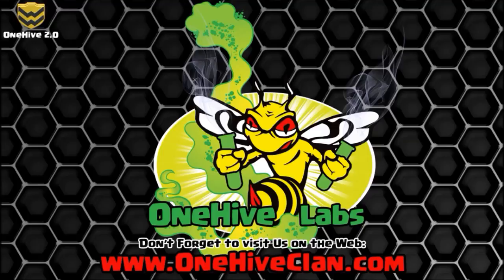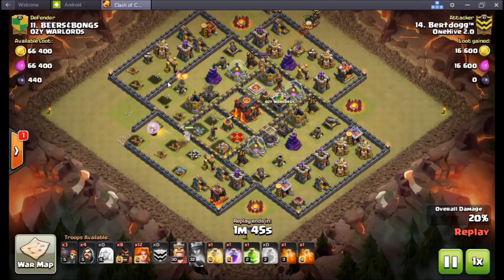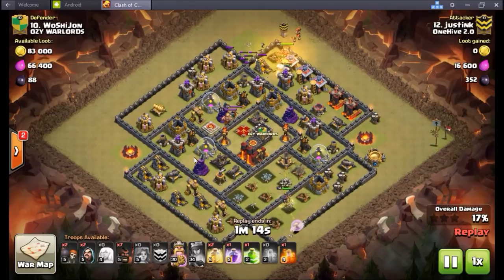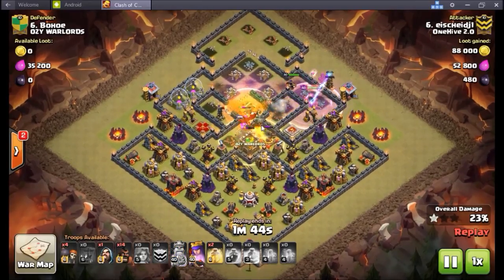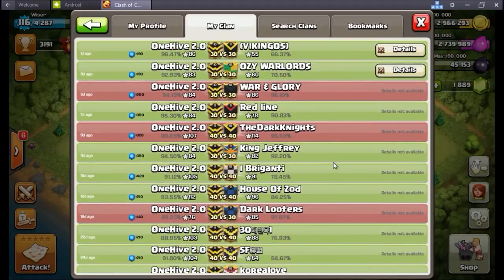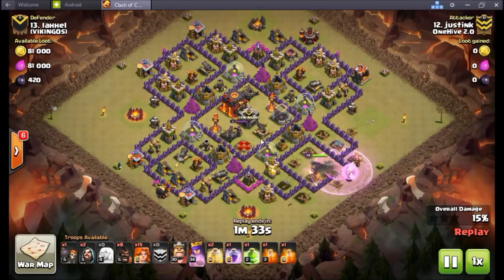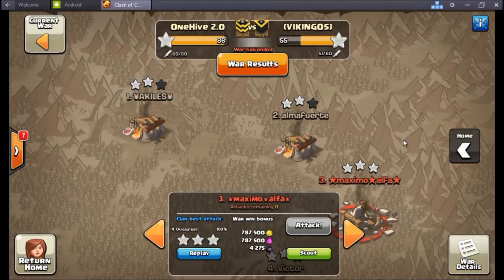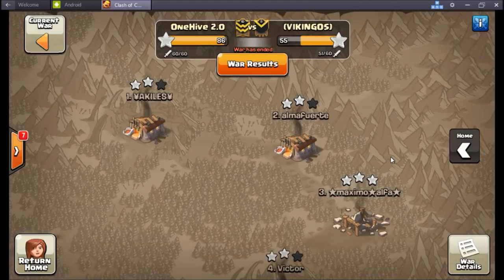OneHive 2.0 VS OzyWarlords + Vikings WAR Recaps | Clash of Clans